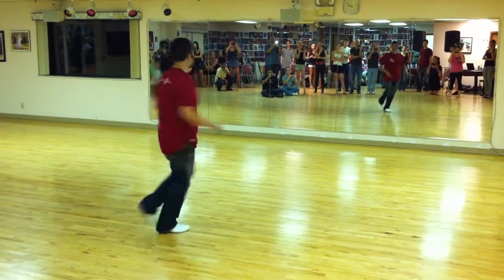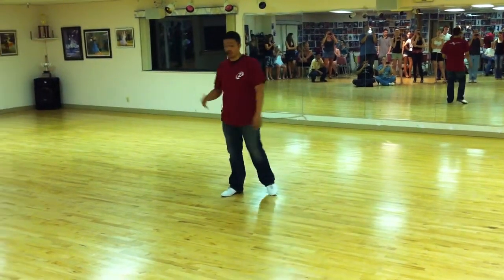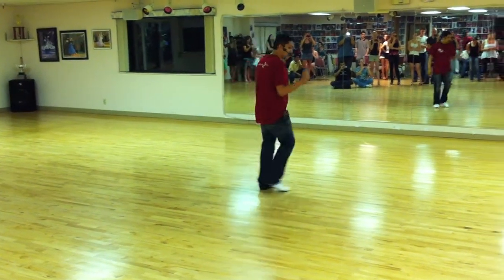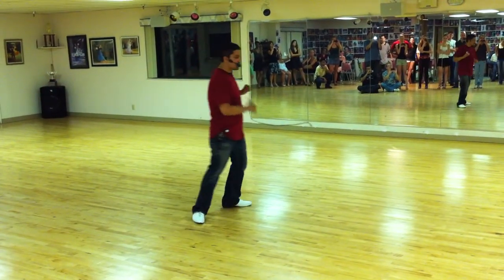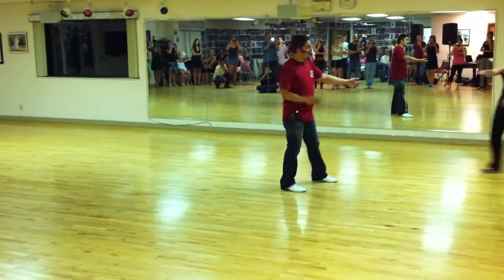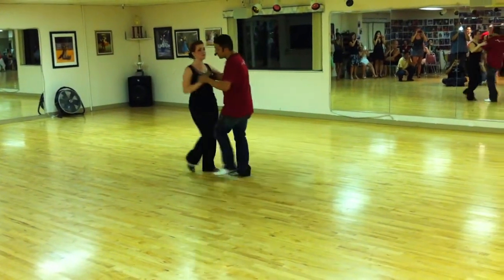Addicted2Salsa in St. Louis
Anthony Persaud from addicted2salsa hosted a workshop at Just Dancing dance studio in Manchester. It was great to actually learn form him in person. The is the two hour workshop summed up.